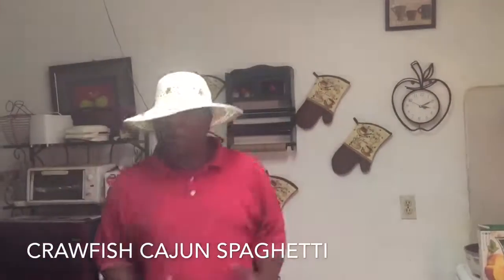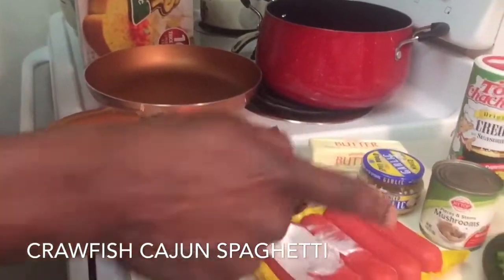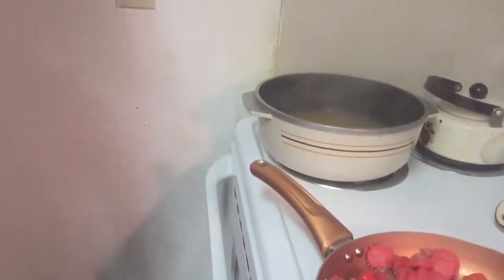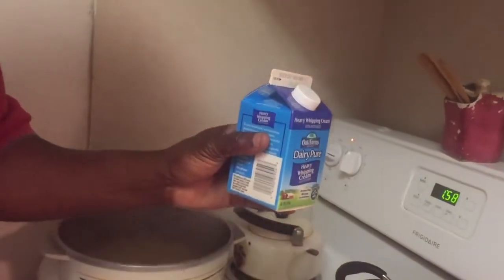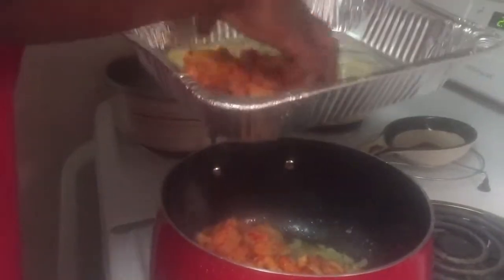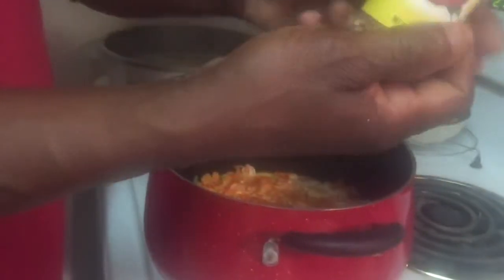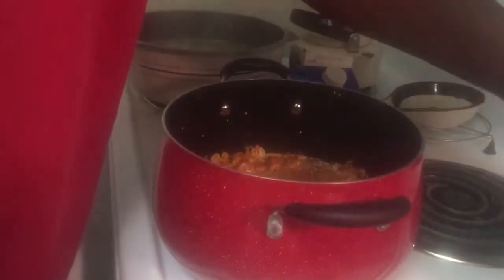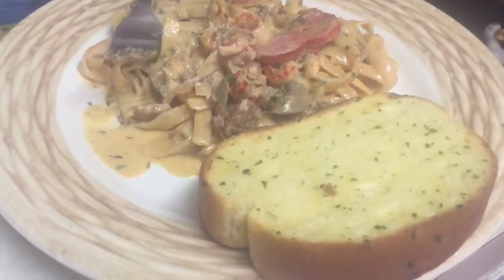Crawfish Cajun Spaghetti"Cooking General"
This is one of my mid holiday classics.You'll love this dish.Its easy to make and very delicious.